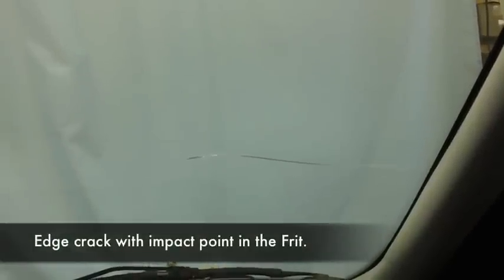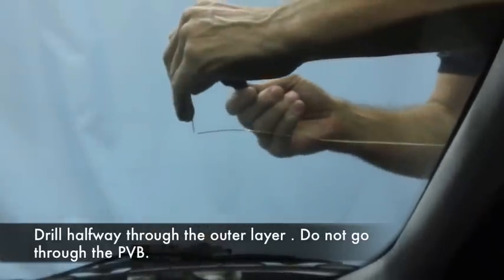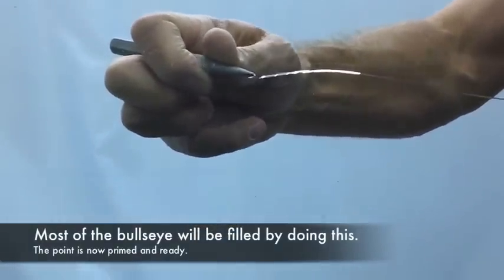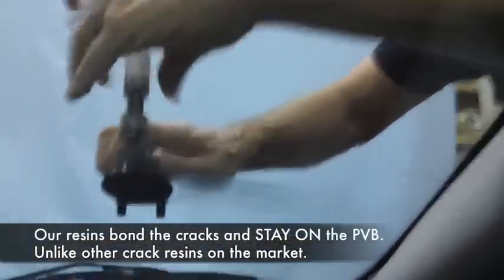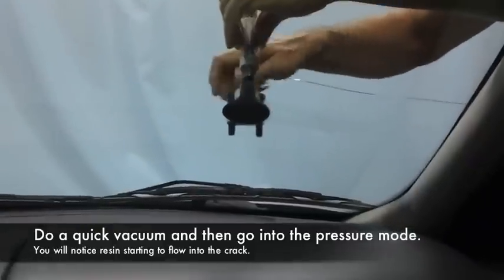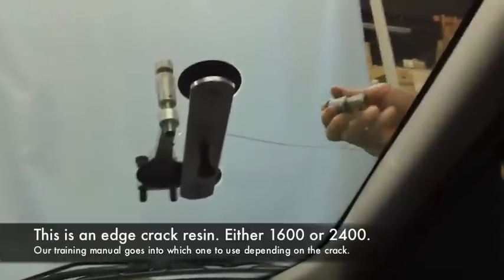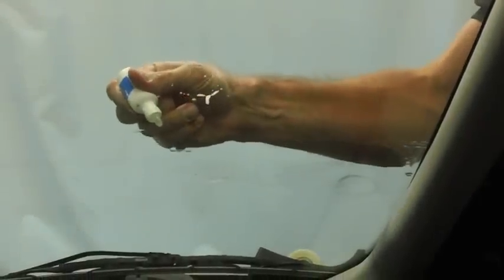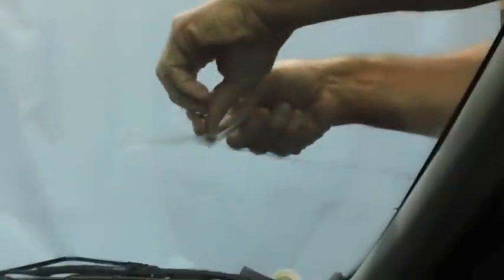Long Crack Windshield Repair Training Video | UltraBond.Com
Visit these pages to learn more about Long Crack Repair

Learn how to repair a long crack in a windshield using Ultra Bond's multi-viscosity resin method. The resins "Meet in the Middle".  See how easy repairing an edge crack can be by using Ultra Bond's tools and technology.